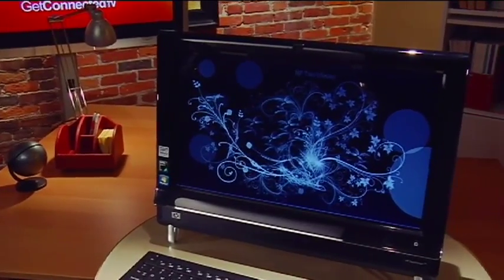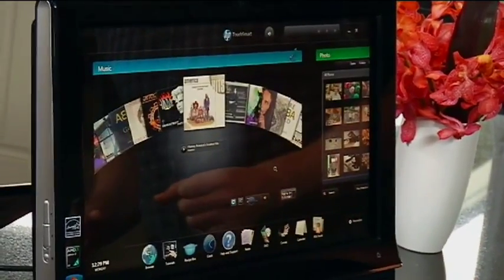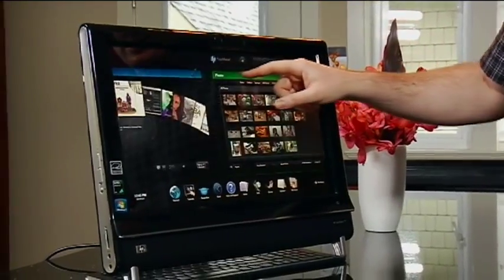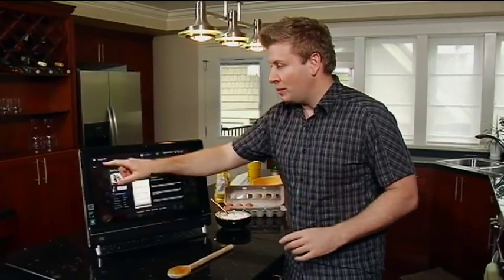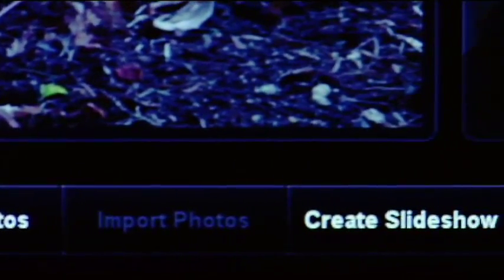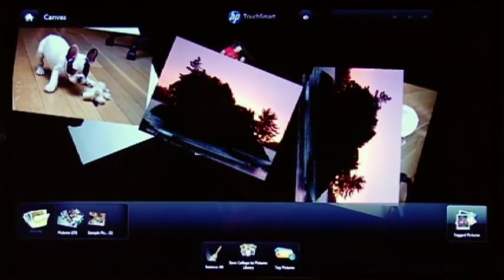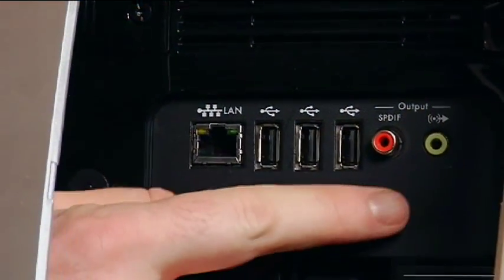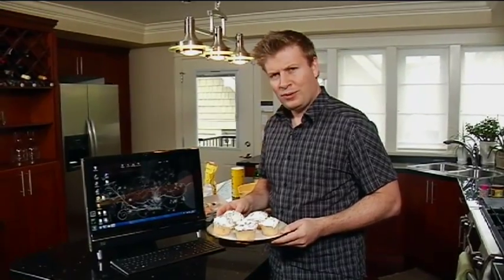HP TouchSmart 300 PC - Touchscreen Desktop Computer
- GC host AJ Vickery shows some of the ways an HP TouchSmart 300 PC can be used around the house.

Episode 704